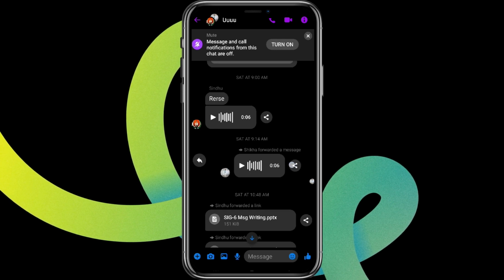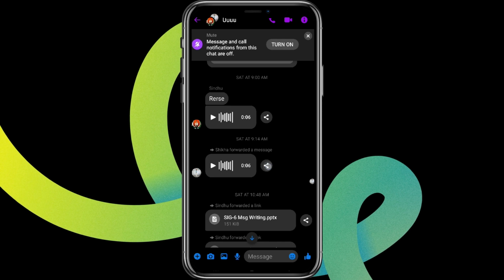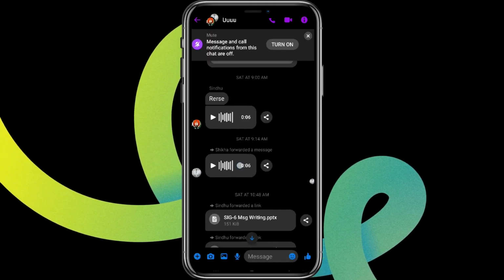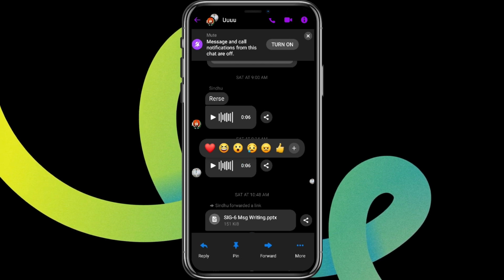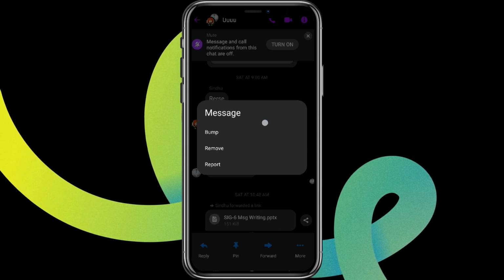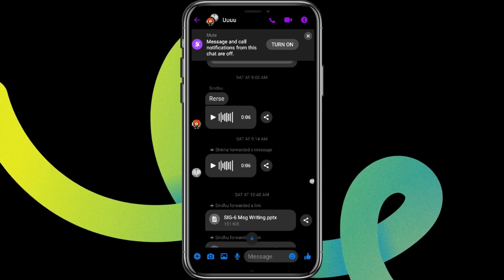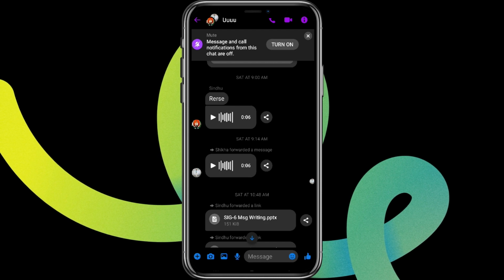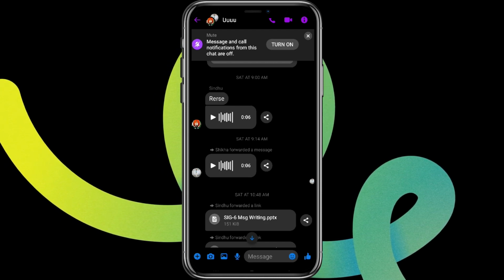How to Download Voice Messages on Instagram (2024) | Save Instagram Voice Message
This video is on how to download voice message on instagram. Ever received a hilarious joke, heartfelt message, or important information on Instagram voice chat, only to see it vanish after 24 hours? Don't despair! In this comprehensive tutorial, I'll unveil the secrets to downloading and preserving those precious voice messages, ensuring you keep those memories and valuable tidbits close at hand.

Whether you're using an Android or iPhone, this video has you covered.